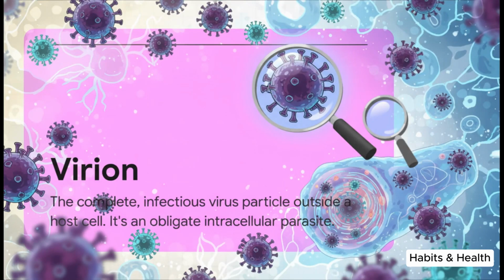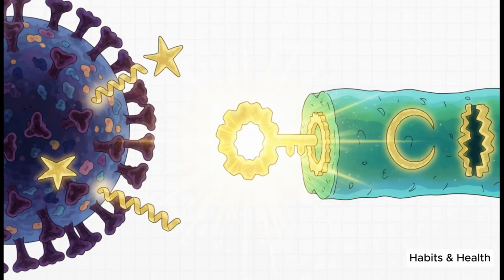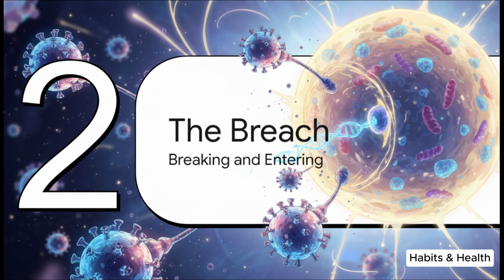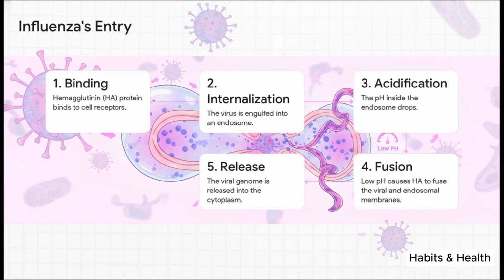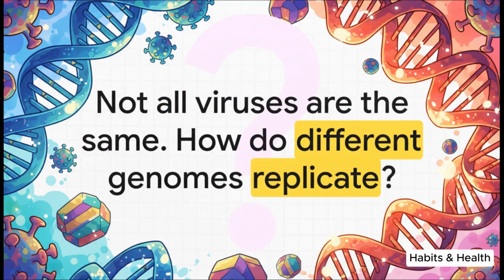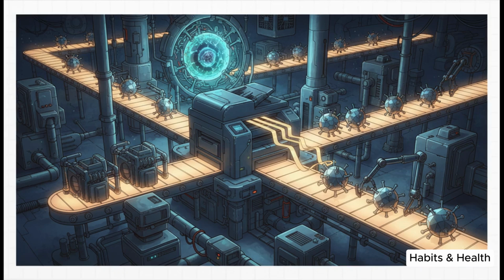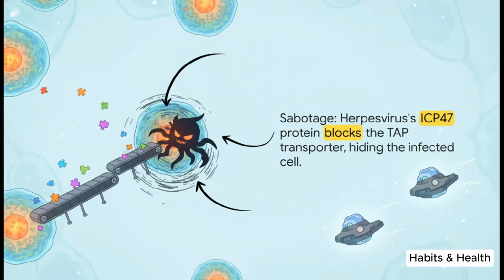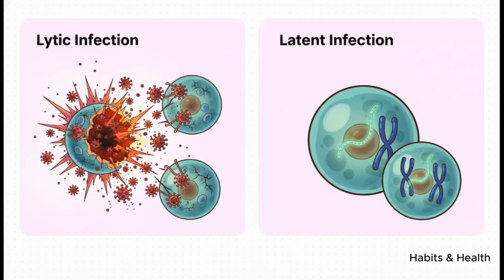Understanding Viruses: How They Enter the Human Body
Have you ever wondered how microscopic organisms that are not even technically alive can cause such significant disruption to our health? In today video, we take a deep dive into the invisible world of Viruses to uncover the secrets of their survival and transmission. Understanding how these tiny invaders function is the first step in protecting ourselves and appreciating the complexity of our own biology. 🧬

Welcome to BioInsight, your go-to source for clear and engaging scientific education. In this episode, we focus specifically on the biological journey of Viruses as they attempt to breach the human body natural defenses. We will explore the various entry points they exploit, such as the respiratory system and mucous membranes, and explain the precise molecular handshake required for them to enter a host cell. 🔬

The process of how Viruses hijack cellular machinery is both fascinating and terrifying. We break down the stages of attachment and entry, providing you with a comprehensive look at the cellular battlefield that exists within us. By understanding these mechanisms, you gain a better perspective on how vaccines and treatments are developed to stop them in their tracks. 🧪

We are dedicated to bringing you the most accurate and up to date information regarding human health. Stay curious and stay healthy. 🌟